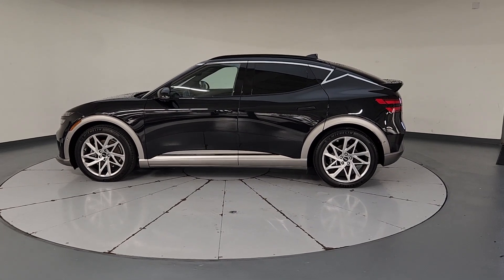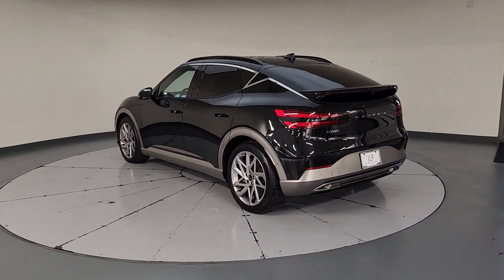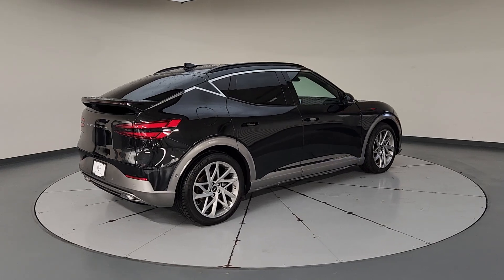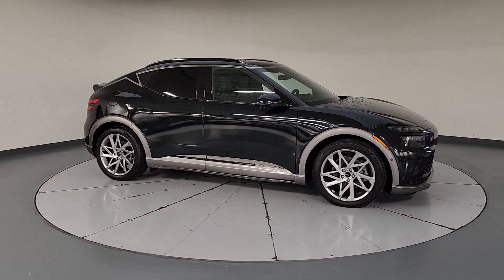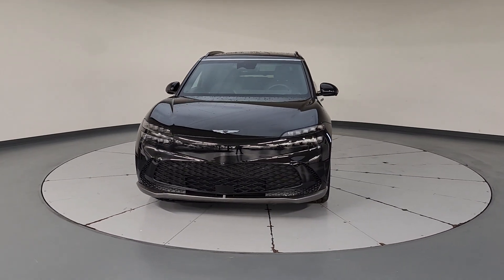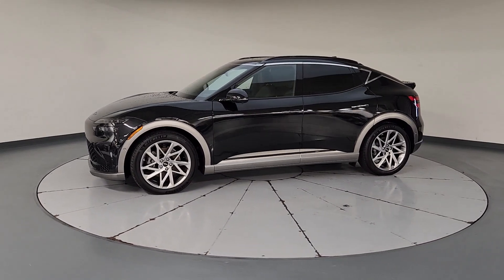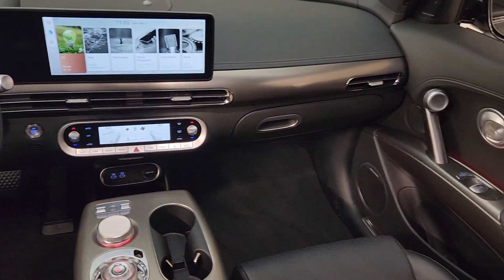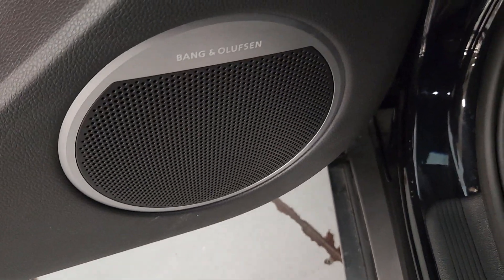2023 Genesis GV60 Advanced TX Friendswood, Pearland, Houston, Pasadena, League City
Pre-Owned 2023 Genesis GV60 Advanced available at Land Rover Clear Lake located in 17970 Gulf Freeway, Friendswood, TX, 77546. Servicing the Friendswood, Pearland, Houston, Pasadena, League City area.
Please mention the stock PA0830 when you contact the dealership for this vehicle.

Get acquainted with the  2023  Genesis GV60.  You'll connect instantly with this refined, performance-minded Genesis GV60. Thrillingly quick, luxurious, and equipped with an impressive suite of standard driver-assist safety features, this strikingly stylish EV offers a satisfying, intuitive driving experience.
, Apple Carplay®/Android Auto®, Head-Up Display, Navigation System, Keyless Entry, Power Passenger Seat, Power Liftgate, Heated Mirrors, Satellite Radio, Cooled Front Seat(s). Feel connected to the moment in this intuitive GV60. Treat yourself to a test drive today. Our staff will toss you the keys and give you an outstanding customer experience.